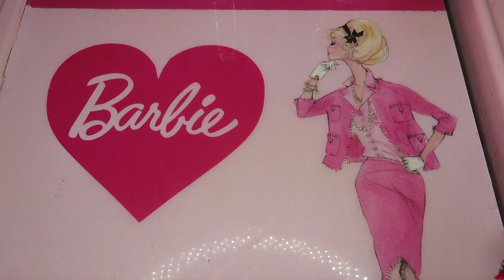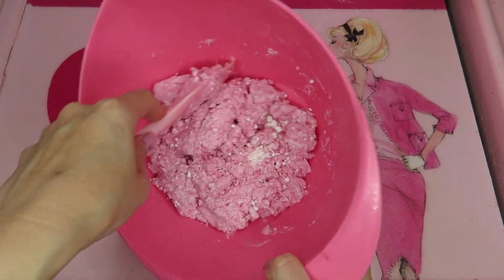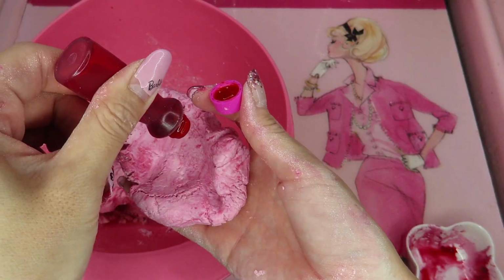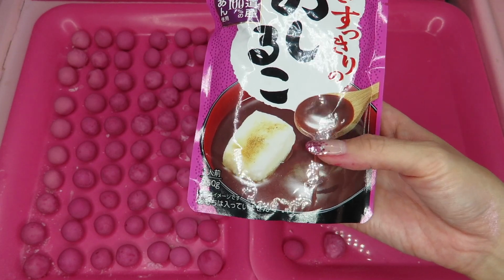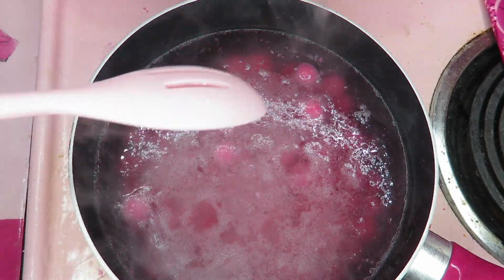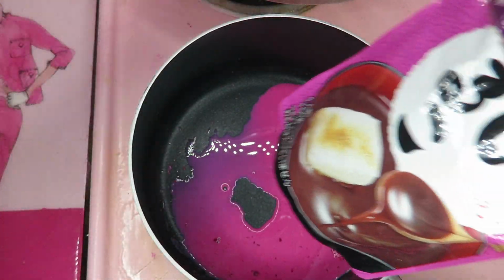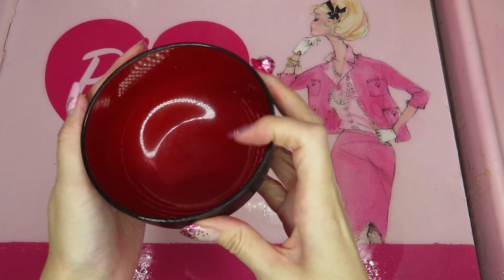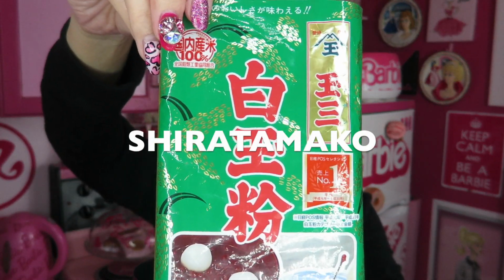JAPANESE OSHIRUKO RECIPE! HOW TO MAKE MOCHI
Quarantine Pink Food Cooking Time!
I did Japanese OSHIRUKO (Red bean soup with Mochi)!!
SO YUMMY!!!
*In the video I put OSHIRUKO as OSHILUKO on purpose and it's still correct but not misspelling:)

Azusa Barbie MERCH↓↓↓

FAN MAIL↓↓↓
Azusa Barbie
8149 Santa Monica Blvd #398